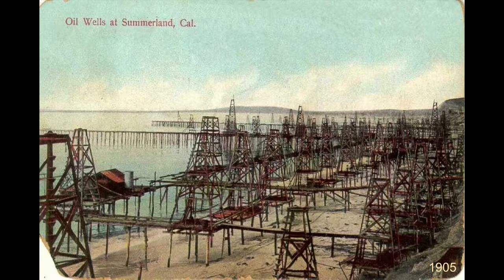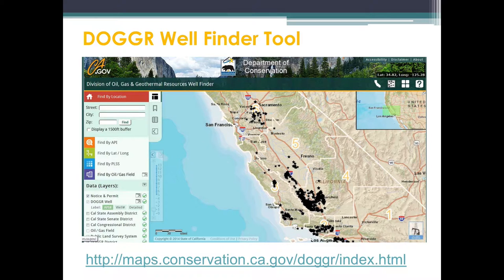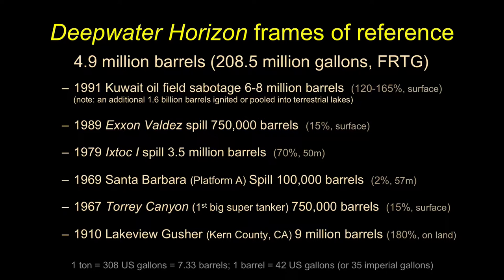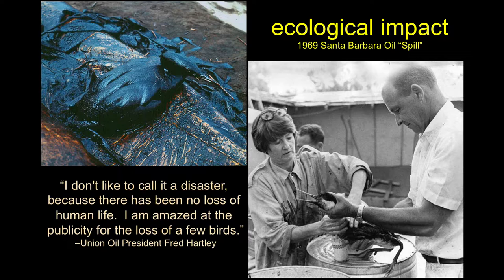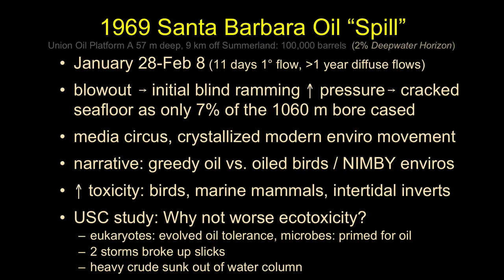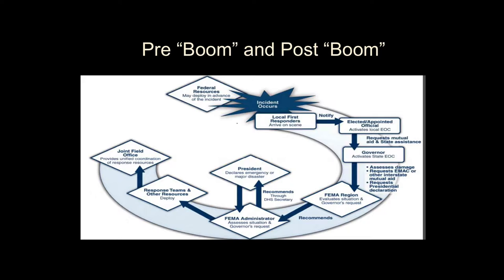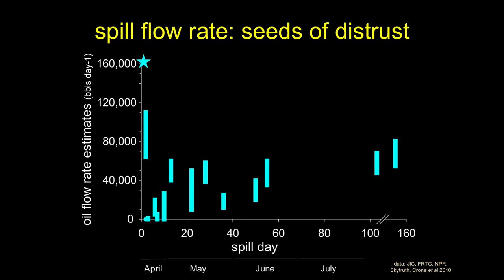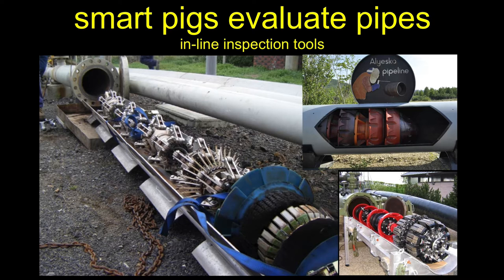Oil Spills & Policy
This is a somewhat haphazard lecture on oil spill policy given as a guest lecture in my colleague's class.  Not particularly well organized, I attempted to talk about national oil spill policy.